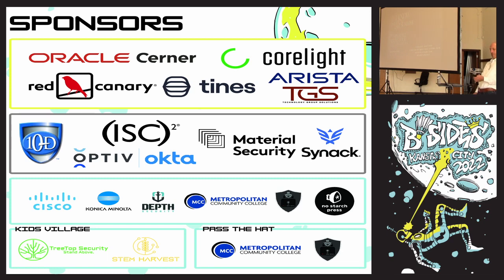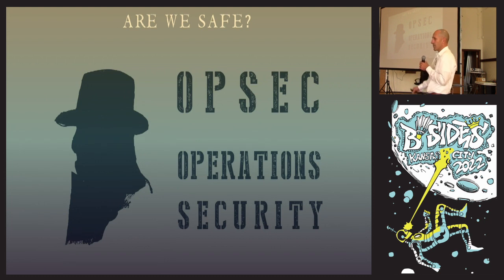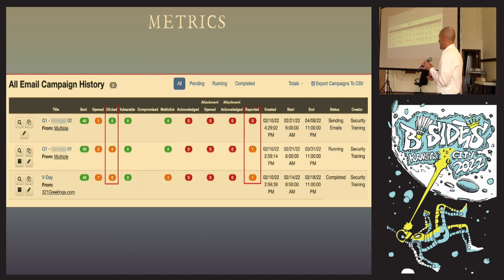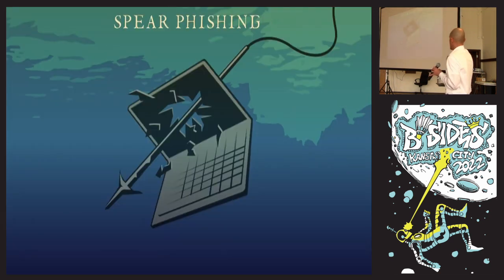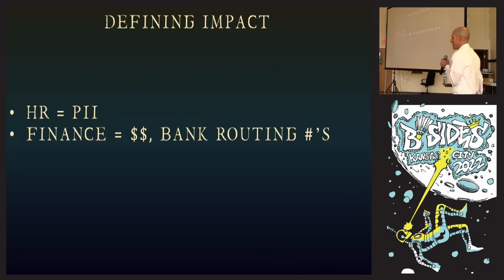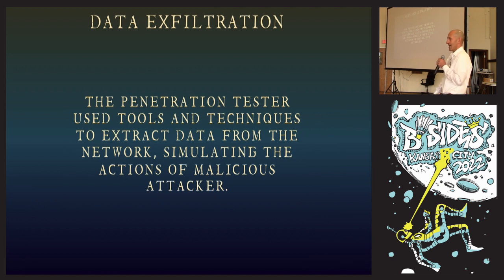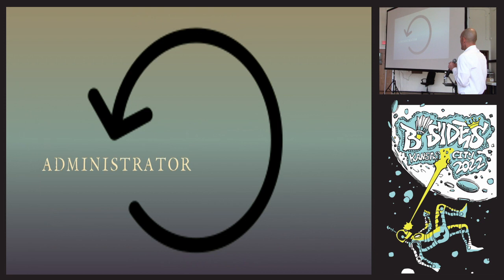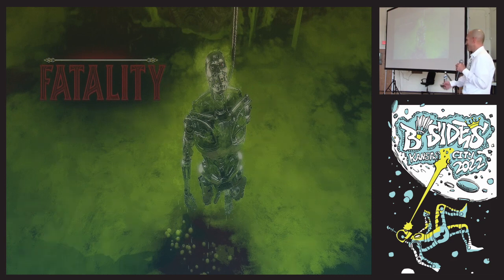I Know What You Did Last Summer… I’m Still Hacking Your Small Business - Vincent Matteo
In 2021, nearly 50% of all cyberattacks targeted businesses of 1000 employees or less. Why do attackers target small businesses? Because these organizations lack the resources and the security expertise – they are the proverbial low-hanging fruit.

In this talk, we’ll explore the steps an attacker might use to mask their identity, hide their tracks, and we’ll examine some real-world scenarios from over the past year where full compromise had been accomplished through human error, seemingly harmless configurations, and vulnerable products. We’ll then explore avenues for engaging employees and management through gamification and we’ll outline several cost-effective measures to create a more hardened environment.

Vincent Matteo (Senior Penetration Tester at Seven Layers, LLC.)
Vincent Matteo is a security researcher and a senior penetration tester at Seven Layers where he focuses on securing small to medium-sized businesses. Vincent is an Air Force veteran as well as a veteran of the technology world with over 30 years of experience -- 20 years of which spent running Seven Layers. Vincent is an author, a previous speaker at Grrcon, BSides, and Snowtalks security conferences, and a recreational bug bounty hunter with 17 CVEs. In his spare time, Vincent drinks copious amounts of coffee, he enjoys petting his two dogs, and when he’s not in front of a computer, he’s out running hundred-mile ultramarathons.